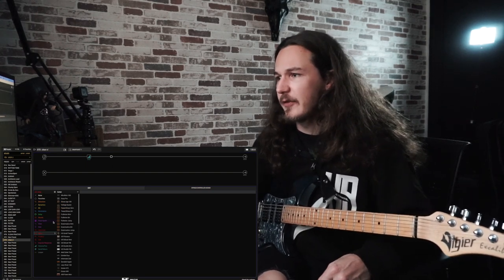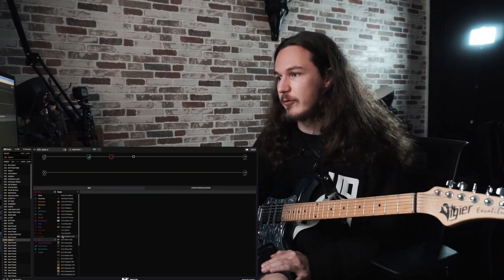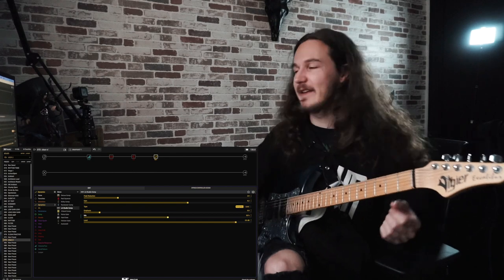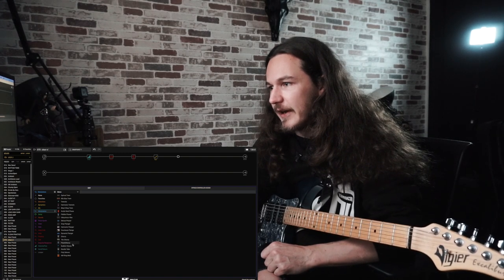BEAUTIFUL Clean Tone | Line 6 Helix Tutorial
👨‍💻You have a band and want me to react?

★ D'Addario XT
🔈 Line 6 Helix
💻 Mac Mini

In this video I'm gonna show you how to get a beautiful clean tone on the Line 6 Helix. With this tone, you are able to play in any genres such as Jazz, Funk, Metal etc..